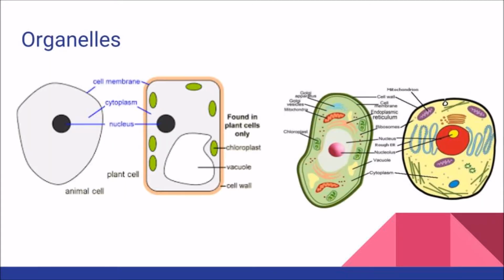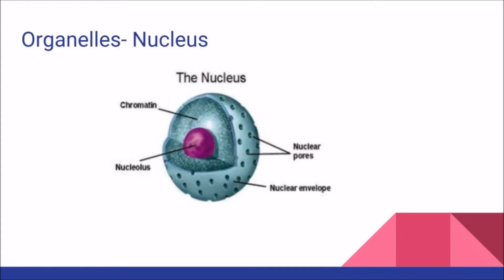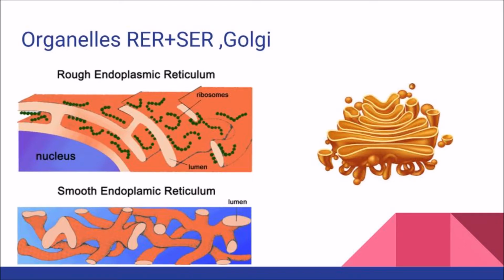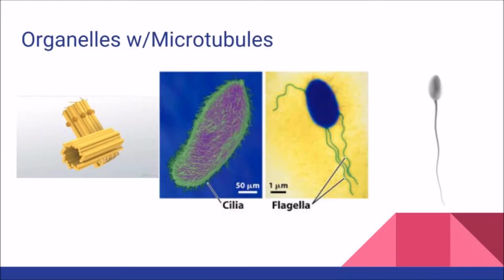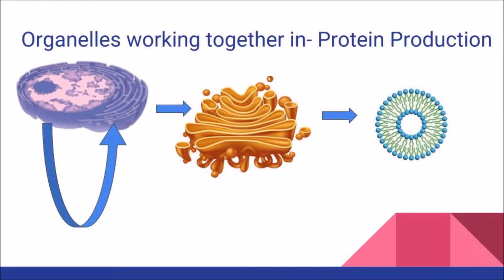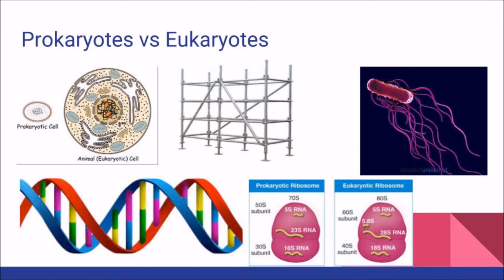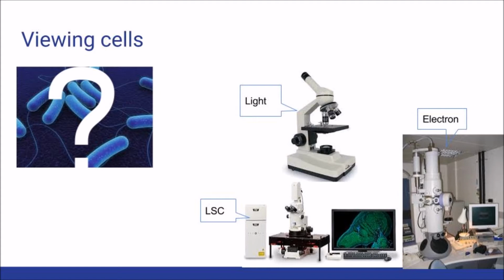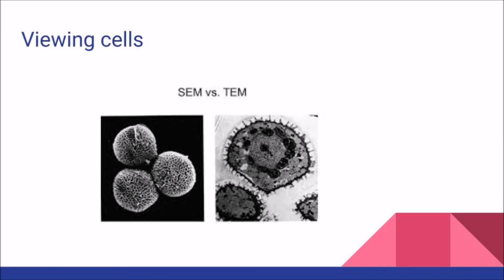Ep1 Cells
Any feedback please leave in the comments below, Hope you found it useful!